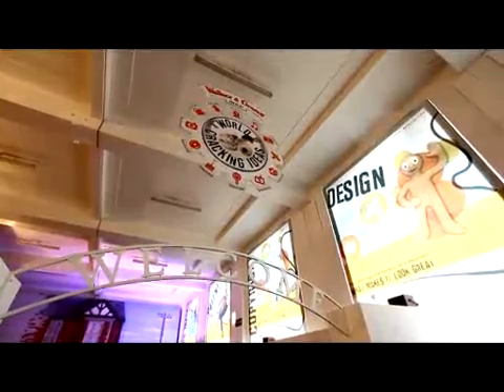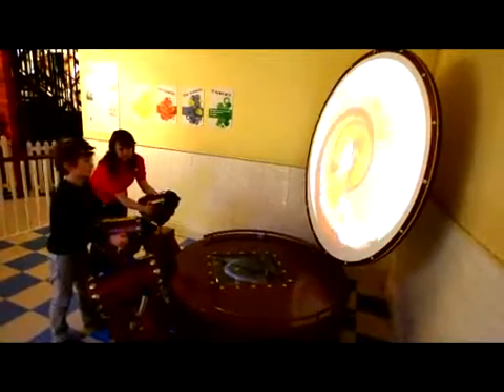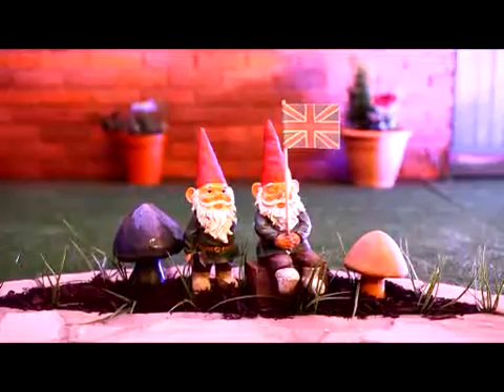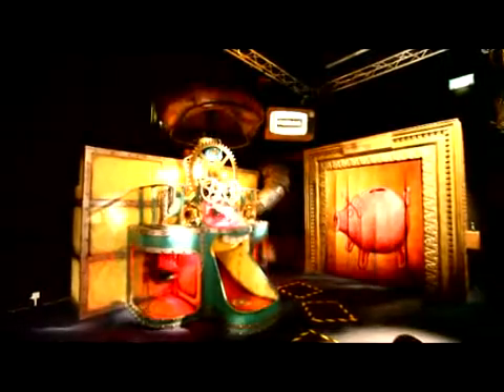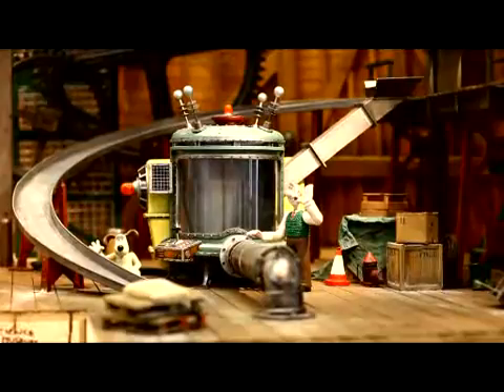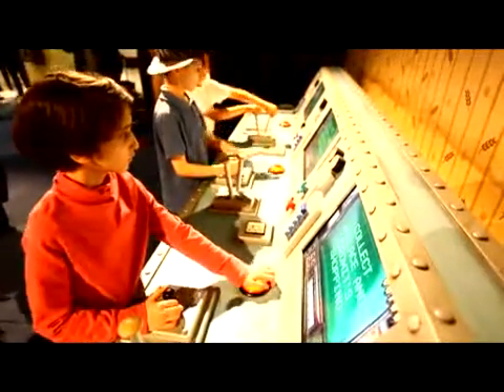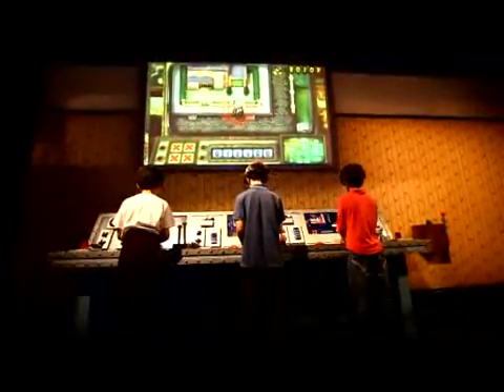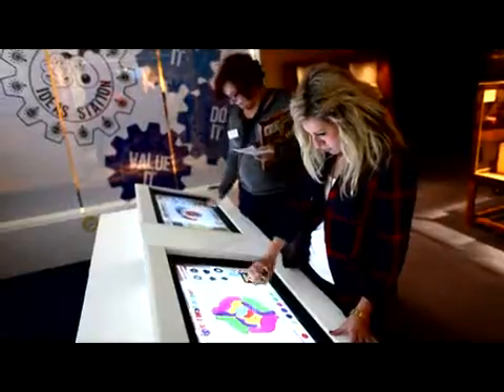Nick Park on Wallace and Gromit at the Science Museum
Wallace and Gromit creator Nick Park talks to Maev Kennedy about a Science Museum exhibition designed to get children thinking about design and invention